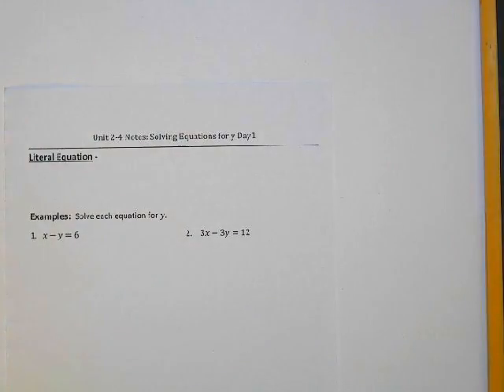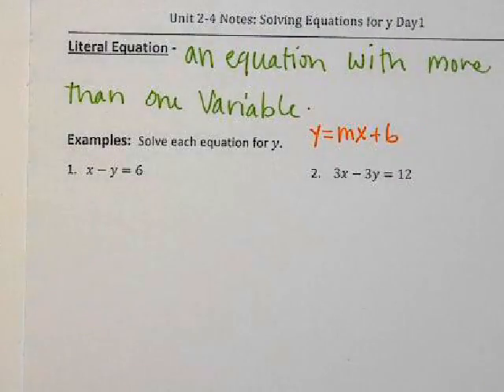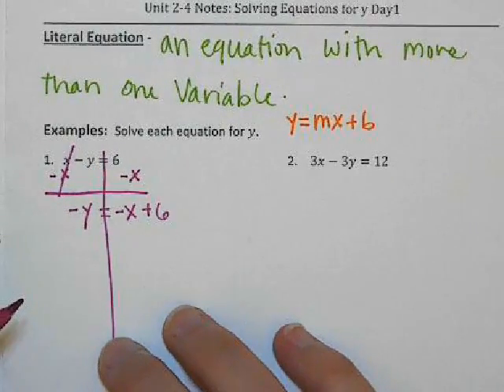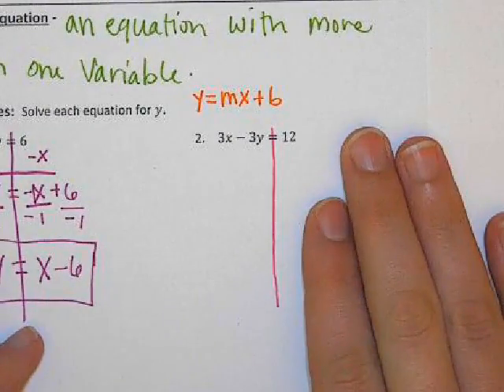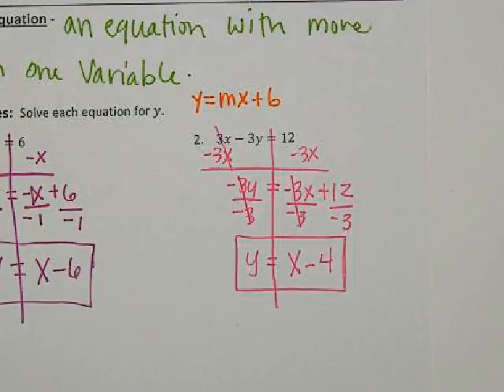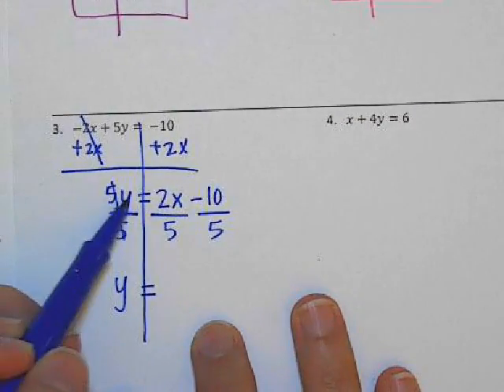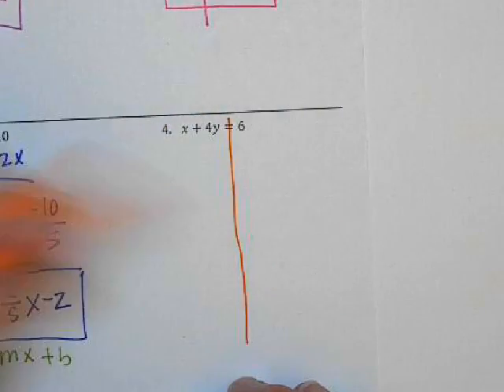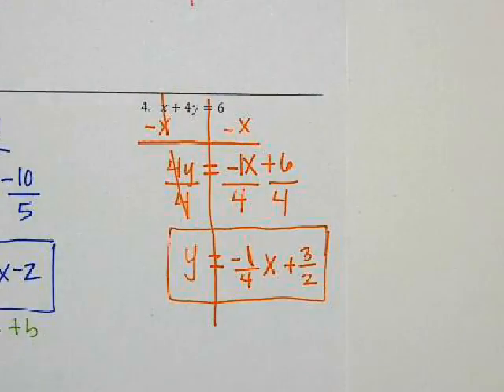N 2-4 Solving for y Day 1